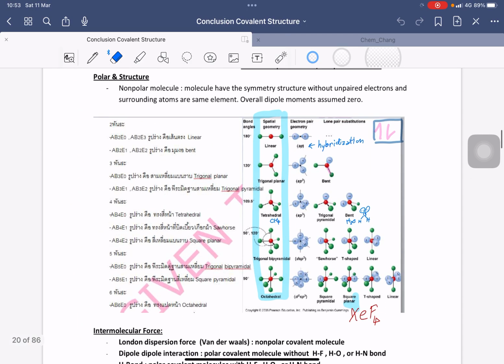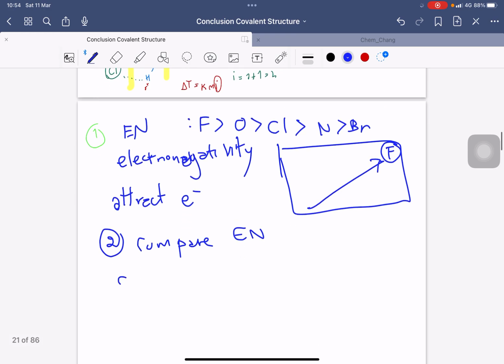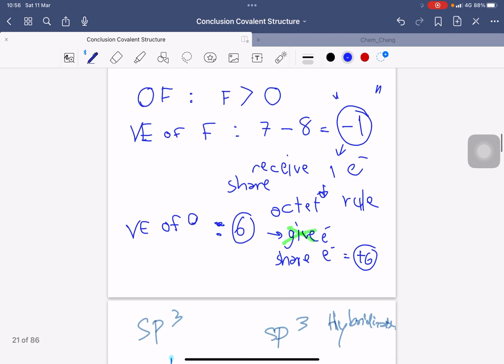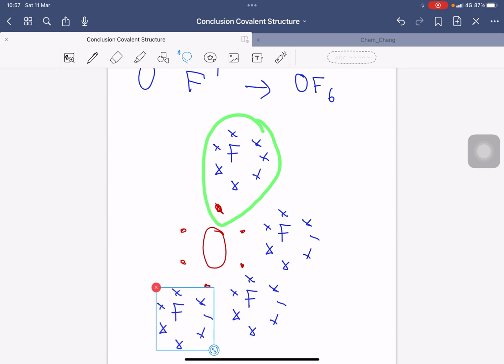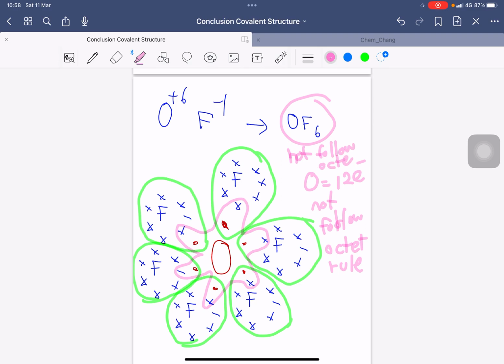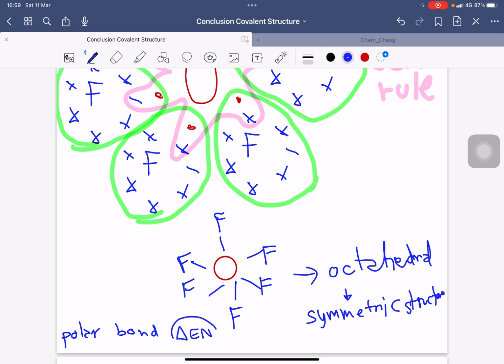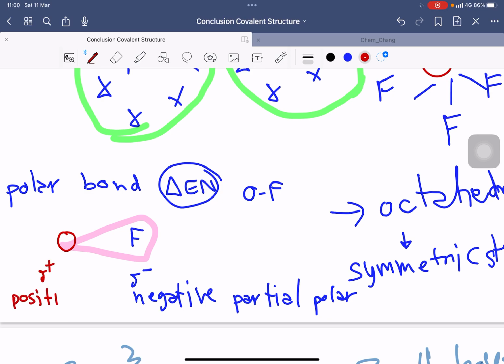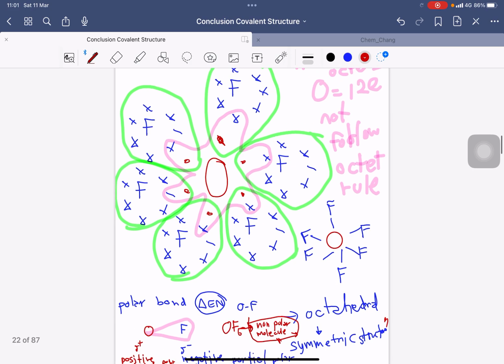Covalent structure ep1